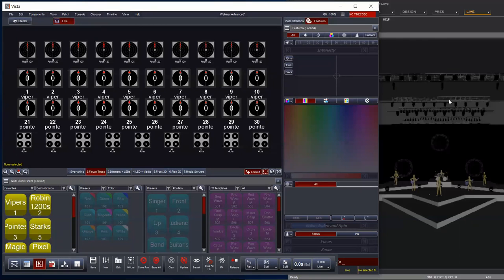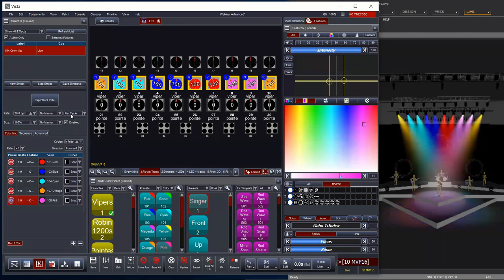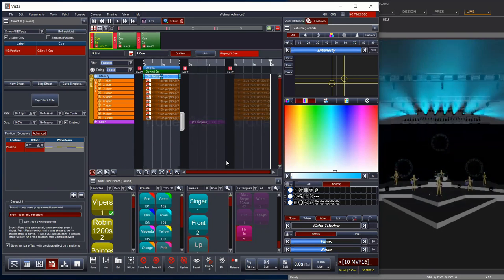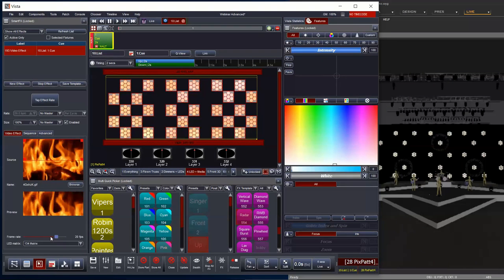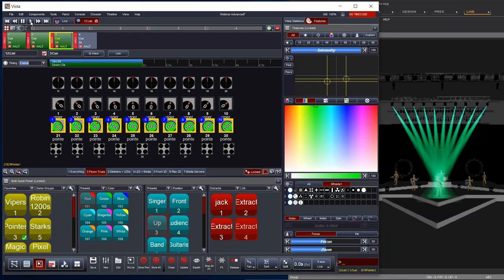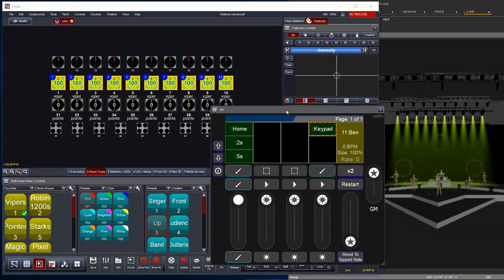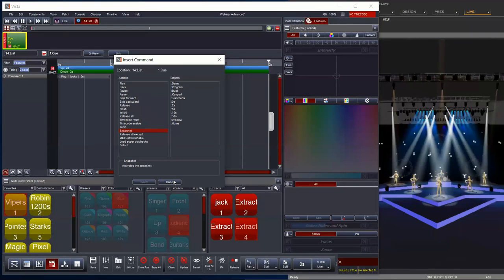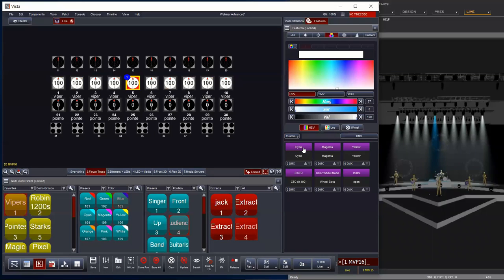Webinar 4: FX, extracts, snapshots and stealth with Ben Coleman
An in depth explanation of the FX engine & matrix plus an introduction to extracts, snapshots and stealth.